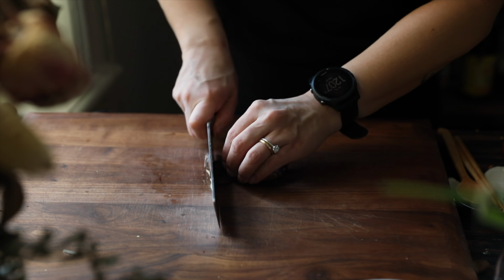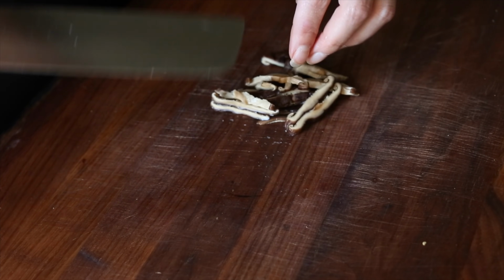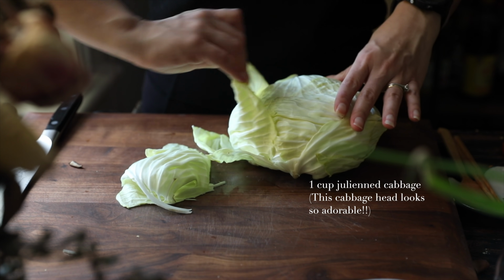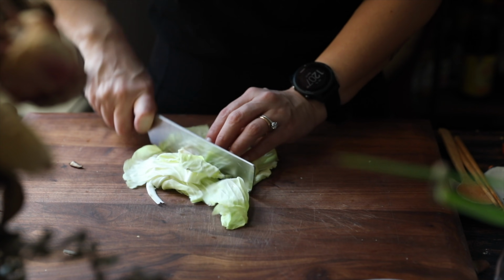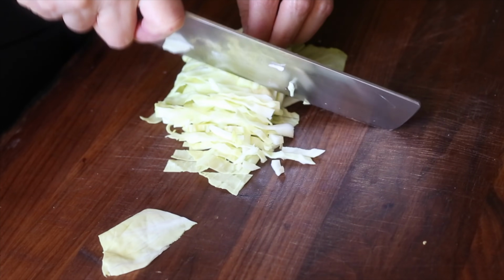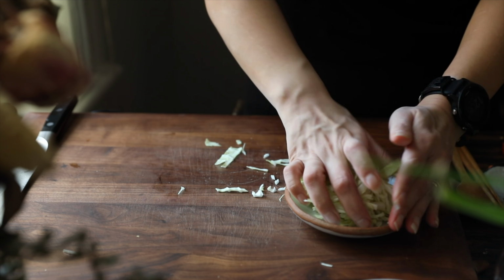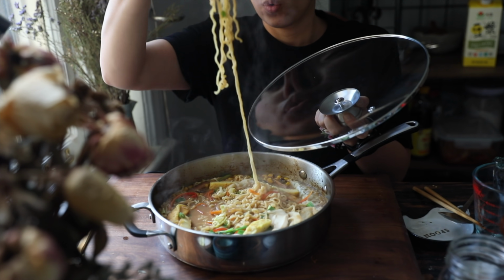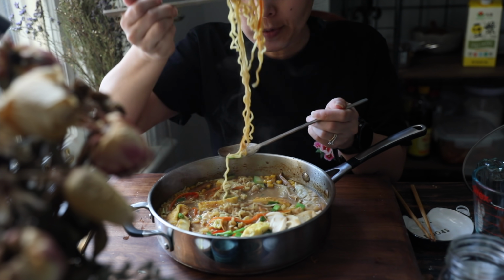EASY Creamy Vegan Ramen Recipe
You can find some of the kitchen equipment I used for this video here:

Carrot Julienner
Zwillig Henckels Knife
Iwatani Portable Stove

You can find my photography equipment I used for this video here:

Canon EOS 5D Mark IV
Canon EOS 5D Mark III